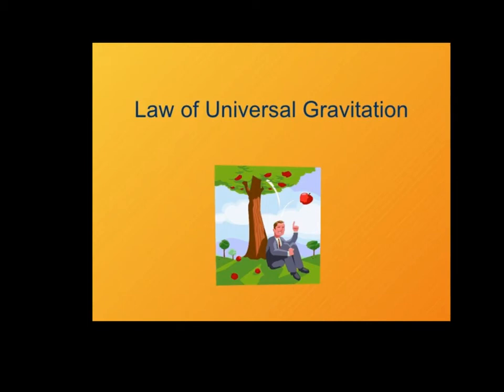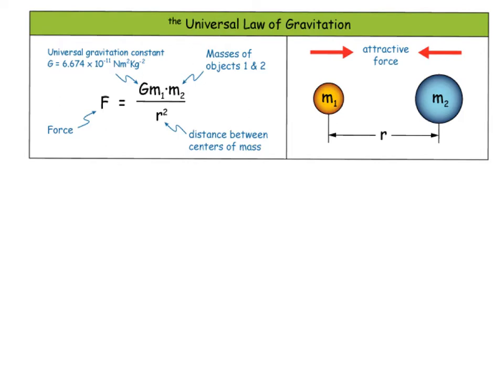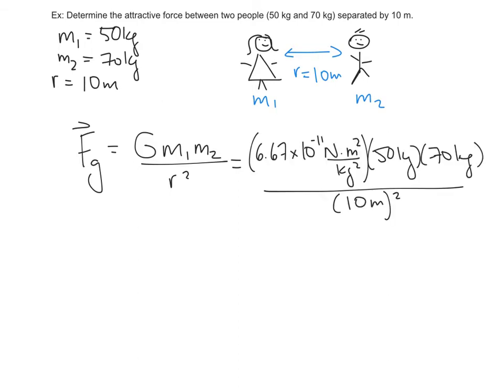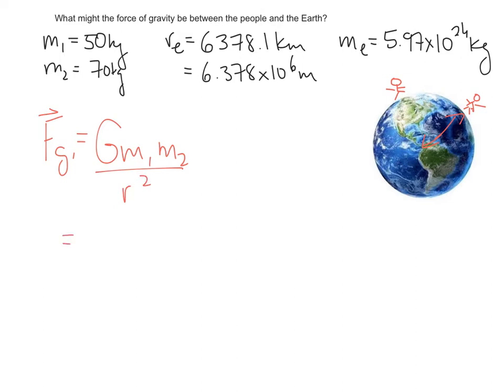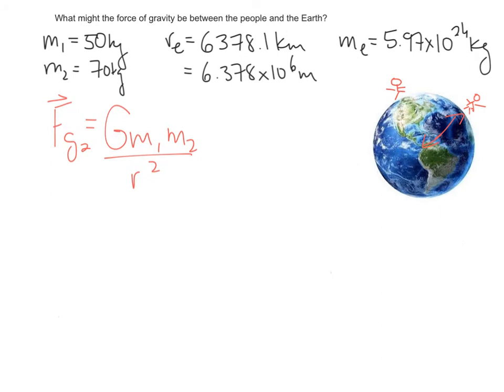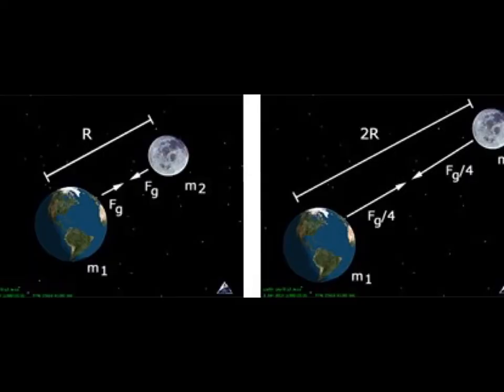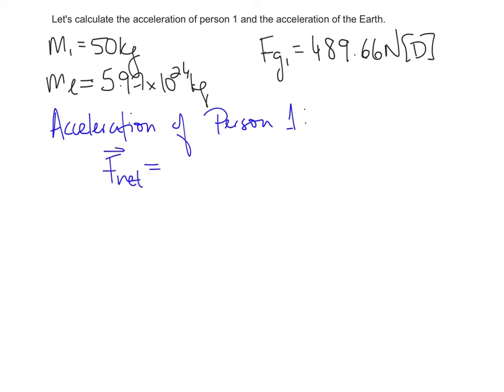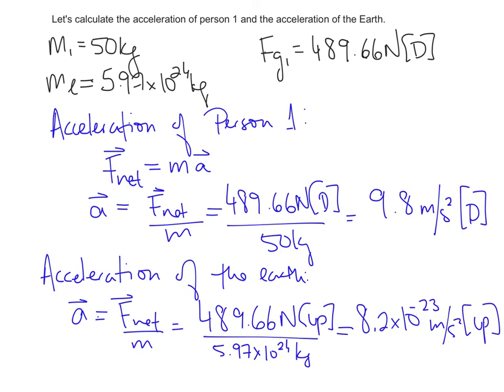Introduction to Universal Gravitation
SPH3U - Introduction to Universal Gravitation (Forces)